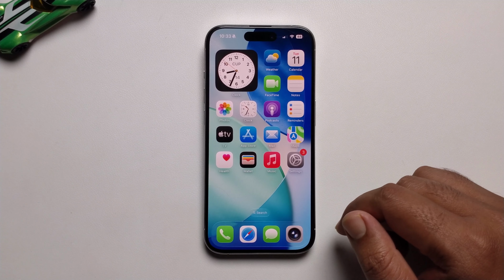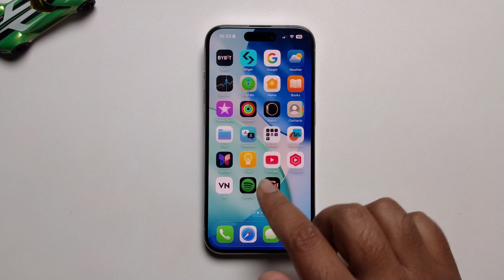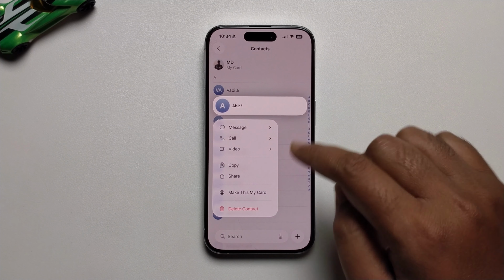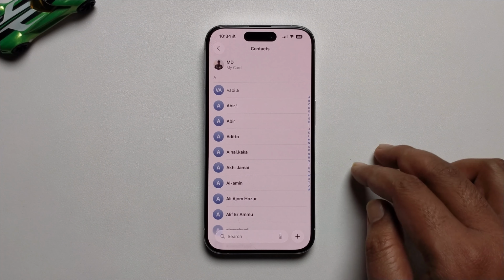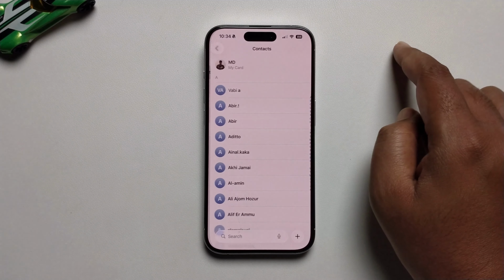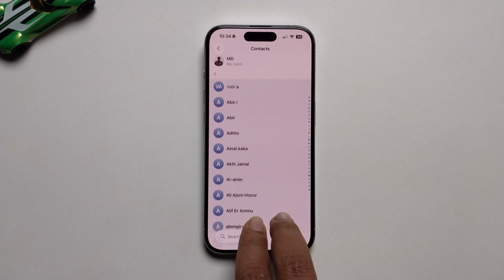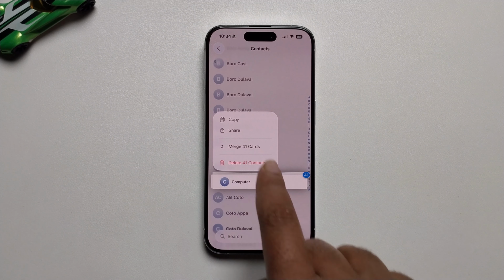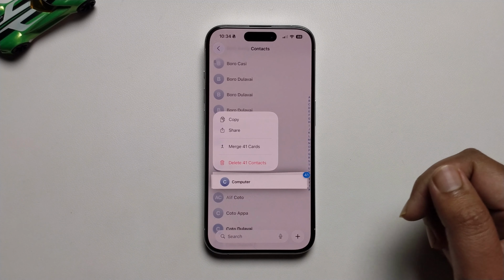How To Delete All Contacts On iPhone (At Once)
It’s time for a digital spring cleaning on your iPhone. Here’s how to delete All contacts At Once on your iPhone to save space.